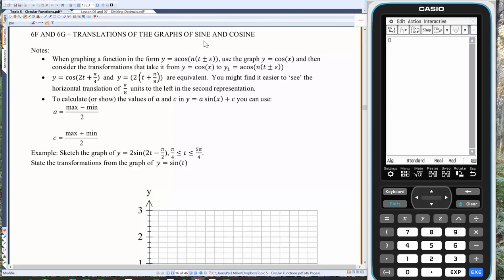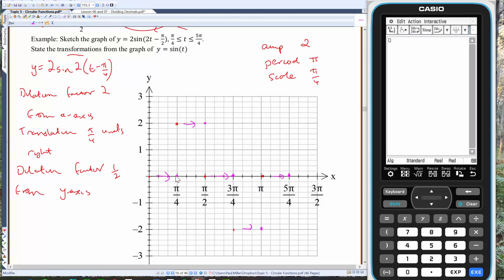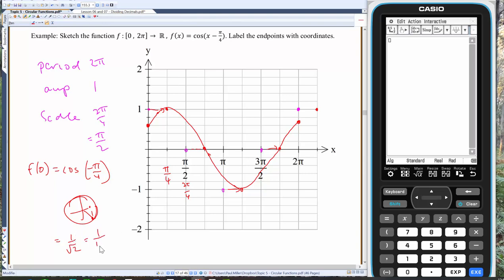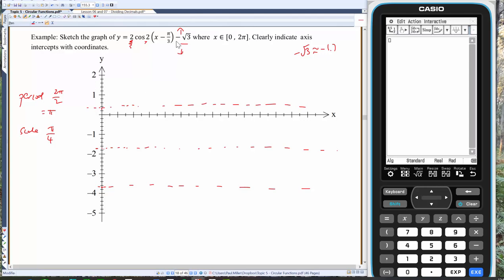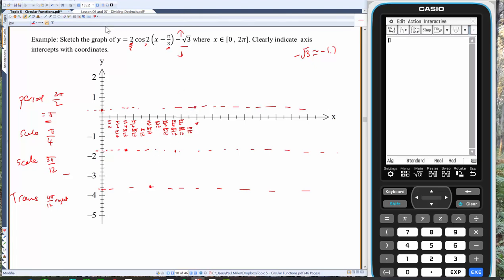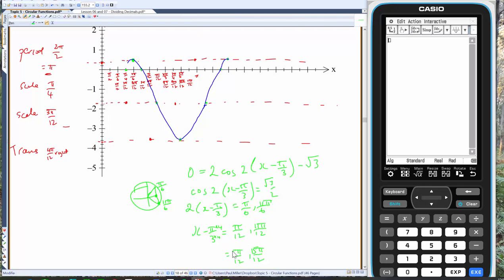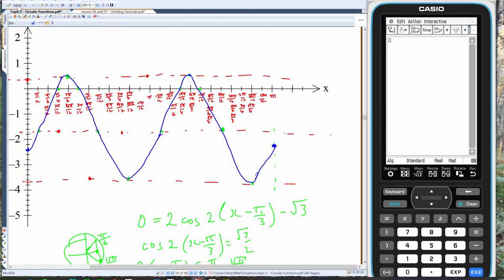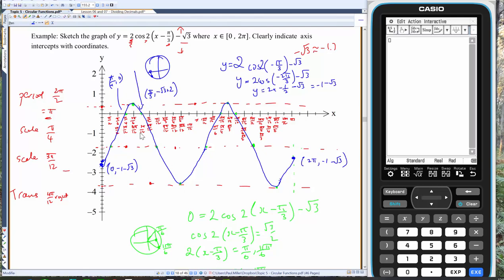Sketching Sin and Cos With Translations